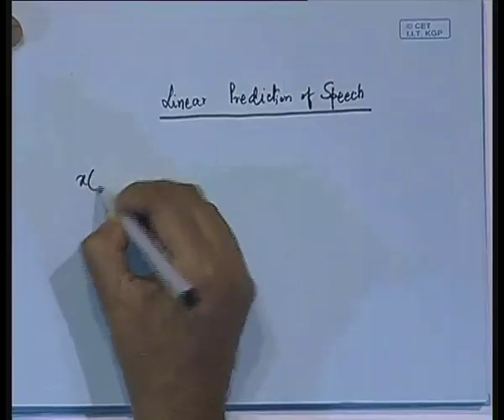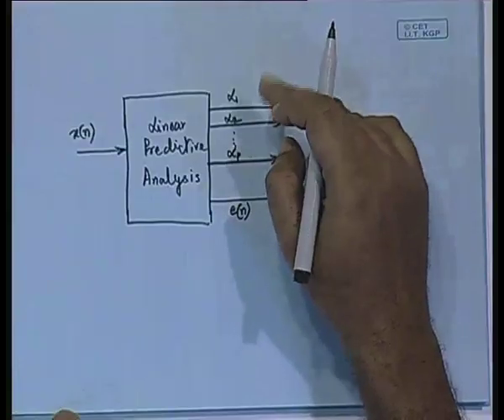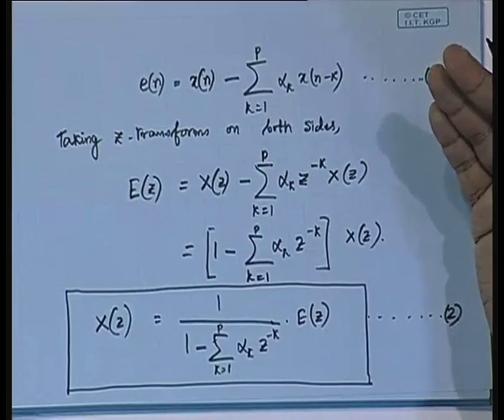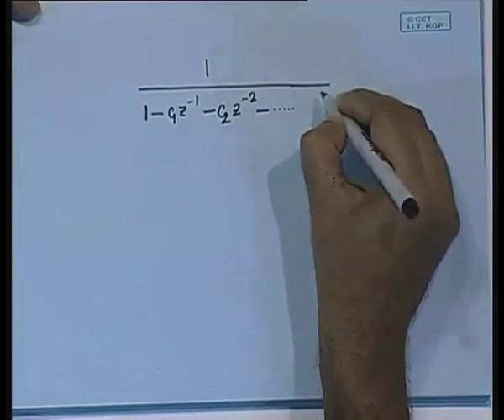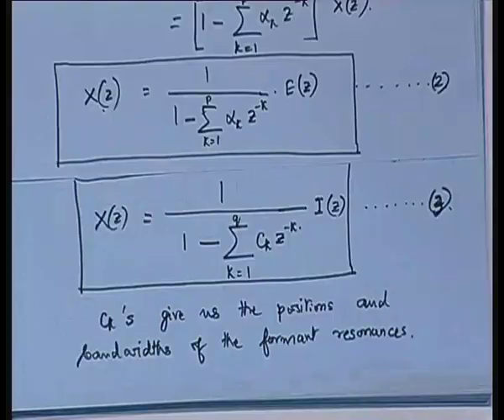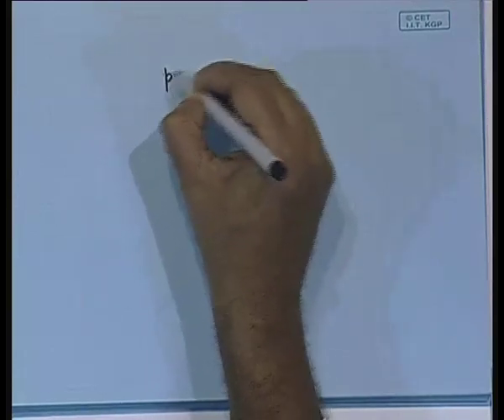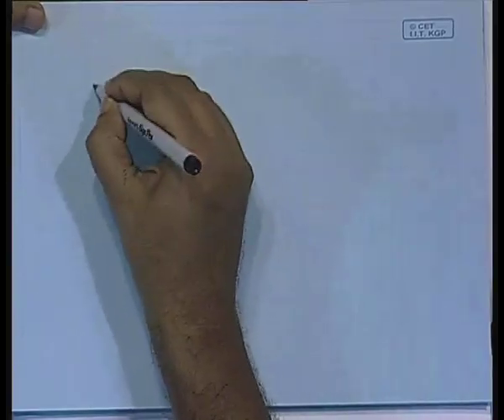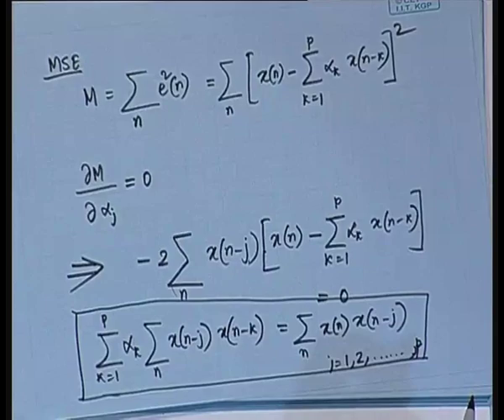Linear Prediction of Speech